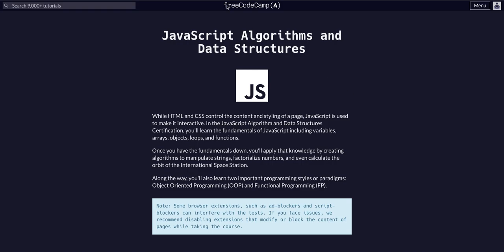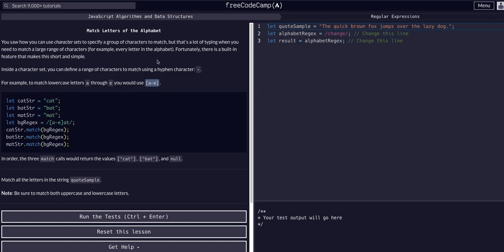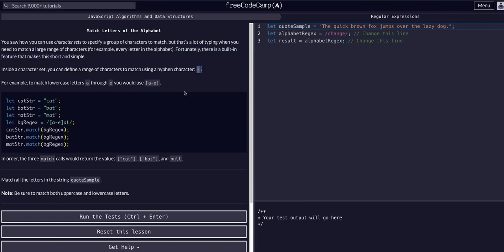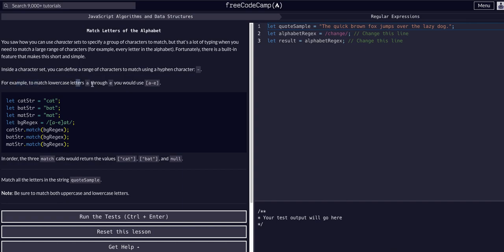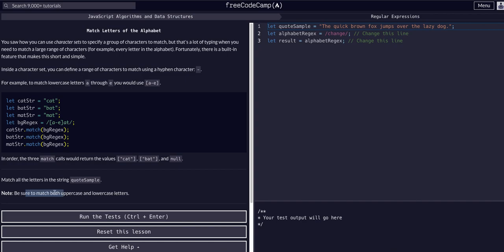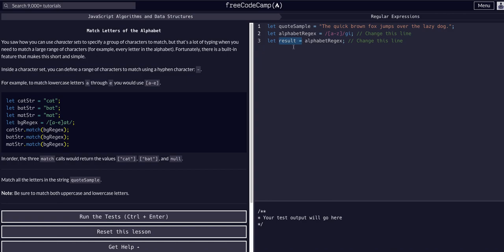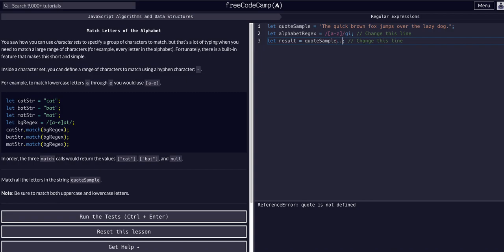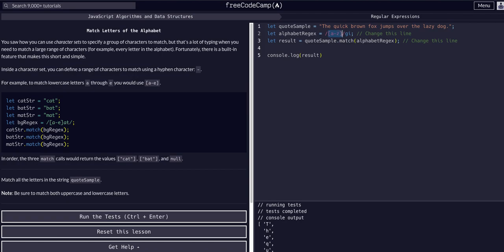09 Match Letters of the Alphabet - RegEx - FreeCodeCamp EXPLAINED - JavaScript Algorithms & Data Str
Challenge 09 Match Letters of the Alphabet